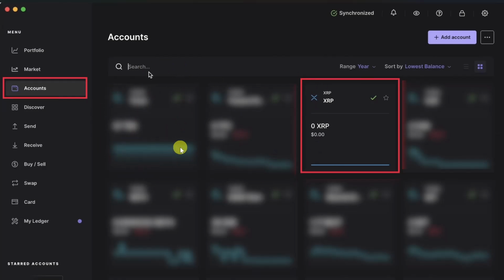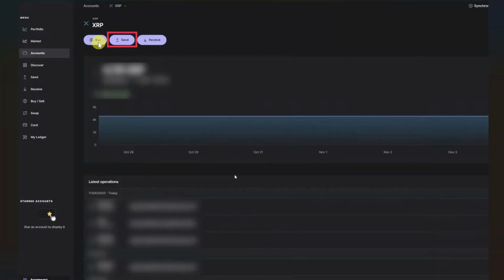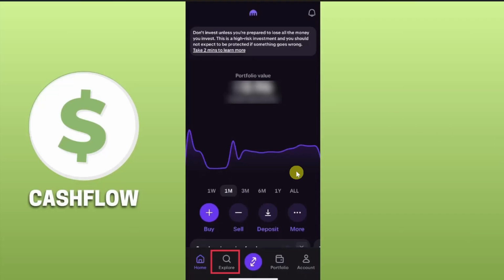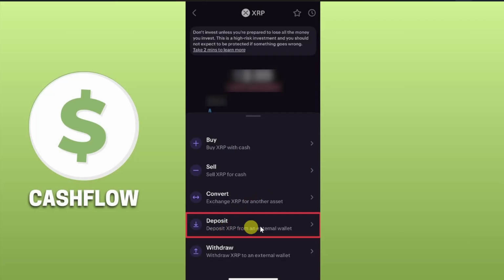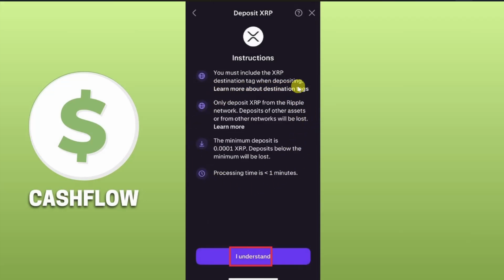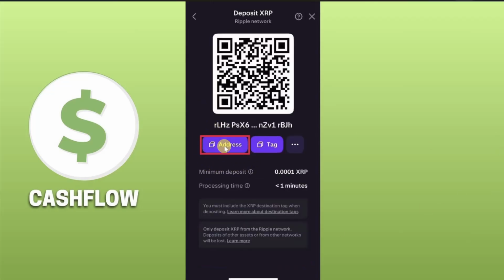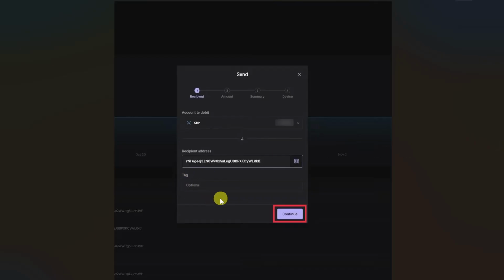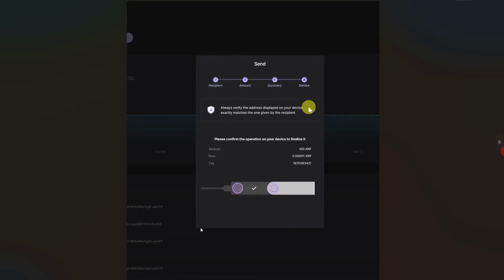How To Transfer Crypto From Ledger To Kraken - Step by Step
In this video, I'm going to show you how to transfer crypto from ledger to kraken.